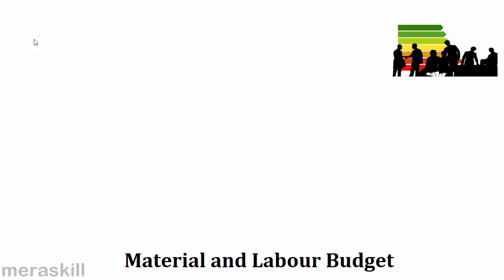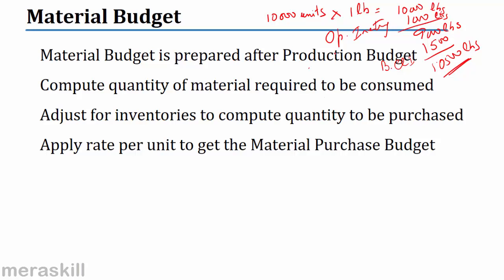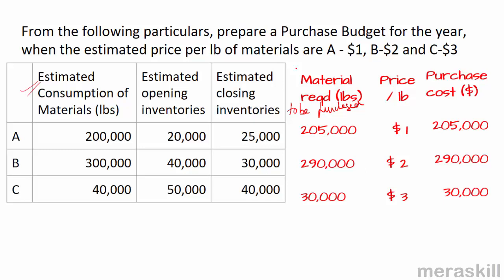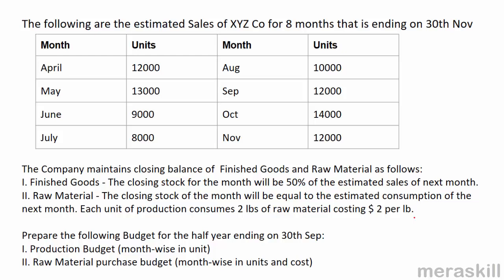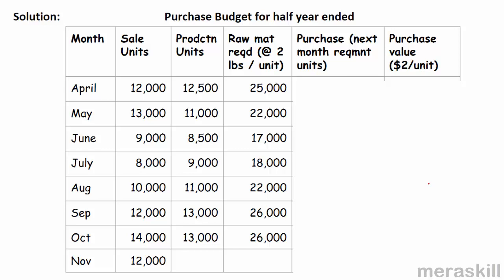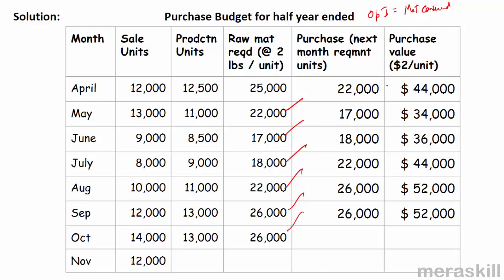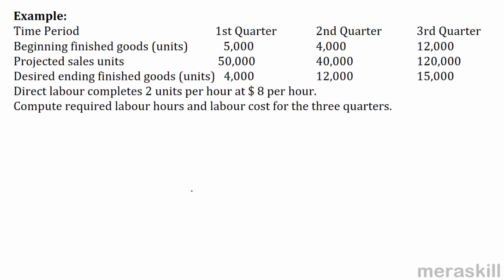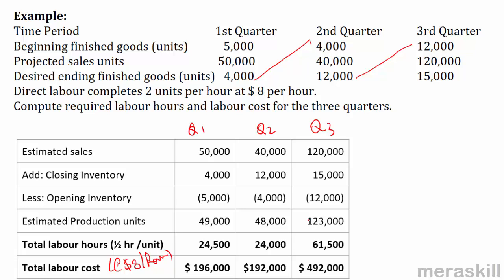Material and Labour Budget | Financial Reporting Decisions| US CMA Part 1| US CMA course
Material Budget is prepared after Production Budget
Compute quantity of material required to be consumed
Adjust for inventories to compute quantity to be purchased
Apply rate per unit to get the Material Purchase Budget
Quantity of Material to be purchased=
Material required for production
Add: Closing Inventories
Less: Opening Inventories
Prepared after Production Budget
Compute number of labor hours required
Apply wage rate per hour(/unit) to get the Labour Budget
Non-productive hours would also have to be considered